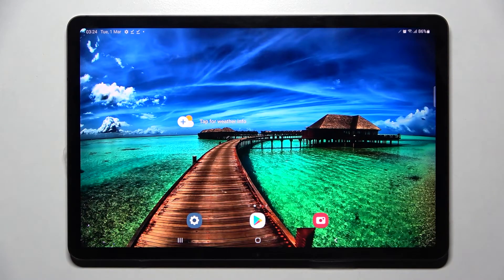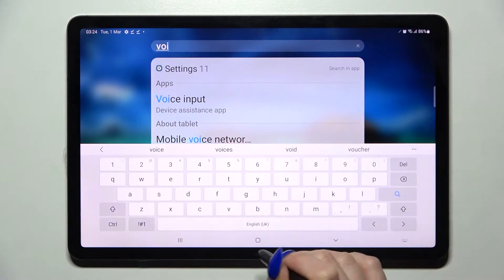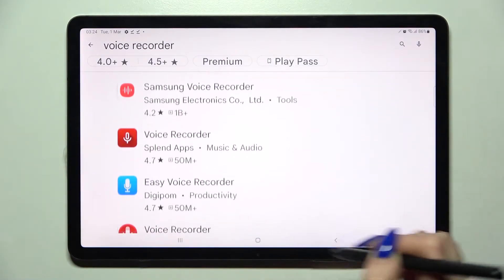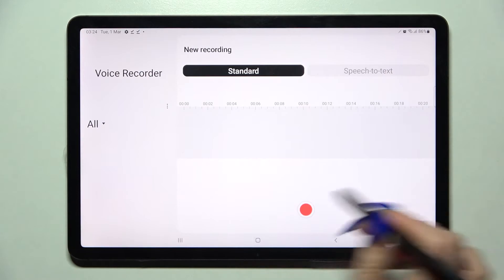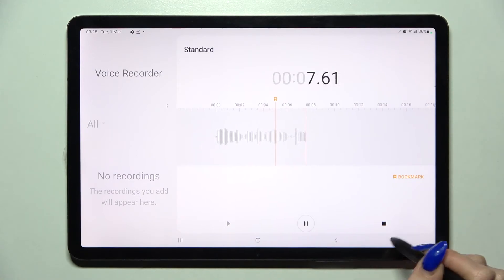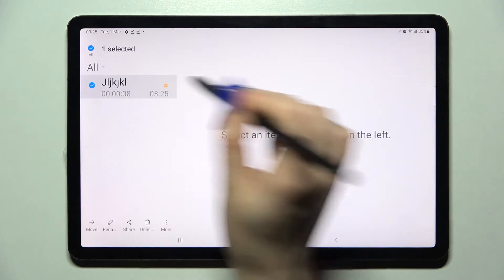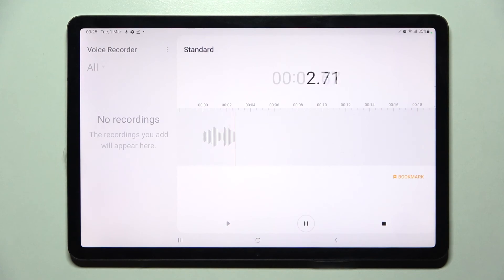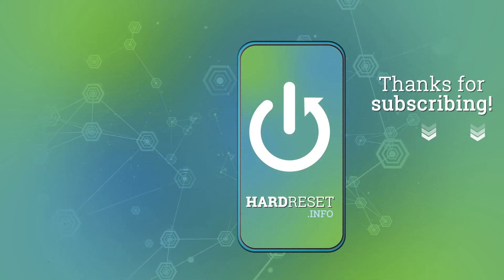Samsung Galaxy Tab S8 - How To Record Sounds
Check more info about Samsung Galaxy Tab S8 :
If you want to record sounds on Samsung Galaxy Tab S8 , It might be helpful to watch this video. It is easy to learn how to do this by following our step-by-step video tutorial. Hopefully, you found this video useful and if it did, please visit our channel for more useful guide videos and while you're there, please subscribe to our channel to become the first to find out about new content that we produce.

Can i record sounds on Samsung Galaxy Tab S8 ?
Can i capture sound on Samsung Galaxy Tab S8 ?
Dictaphone Samsung Galaxy Tab S8 ?
How to record sound on Samsung Galaxy Tab S8 ?
How to use Samsung Galaxy Tab S8 as Dictaphone  ?
Sound recording Samsung Galaxy Tab S8 ?